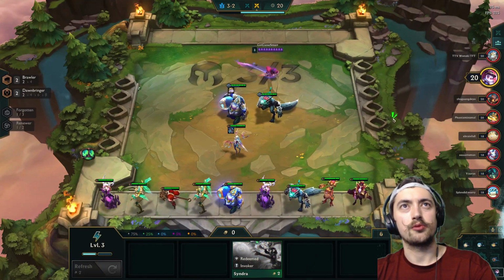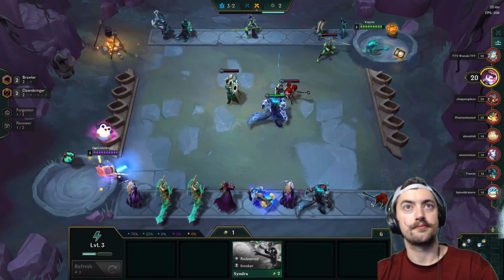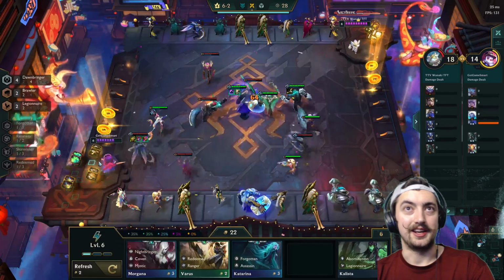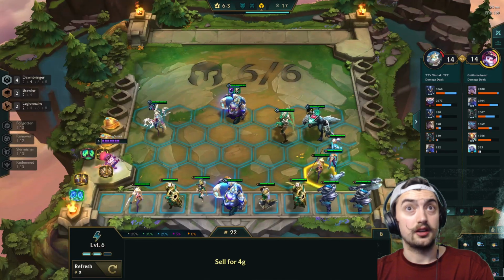Hyper Roll TFT - Trying Stuff on the PBE Dawn Bringer/Karma Carry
Back on the PBE playing more Hyper Roll, and getting ready for the launch of live!

Currently Sitting at 4k Hyper Roll "Points" and am putting together a Hyper Roll guide so you can hit the ground running!

For those of you still grinding for Season 4.5 Elo:

_45_a_climbing_guide_for_newer/